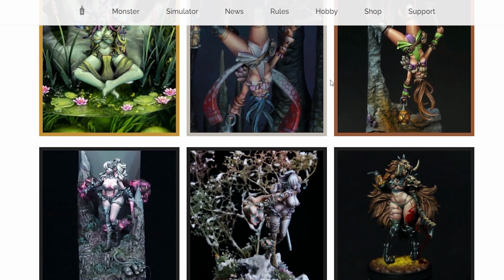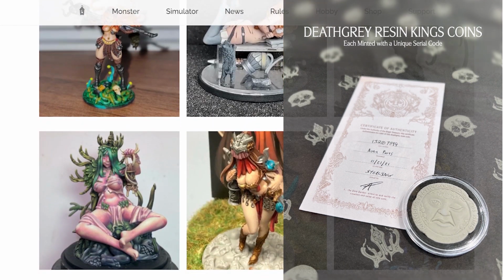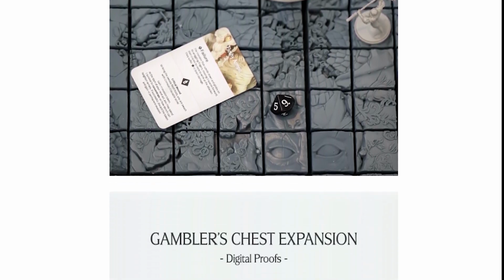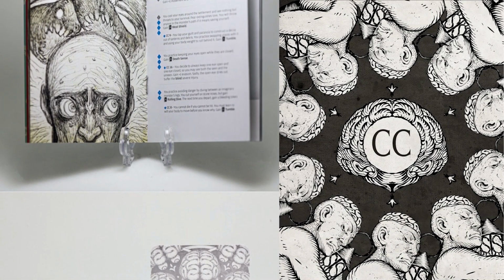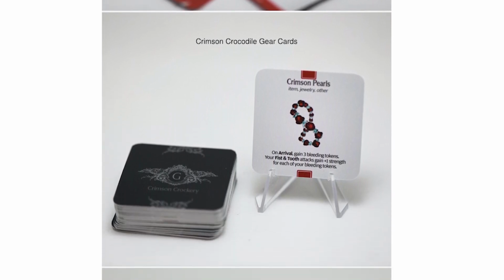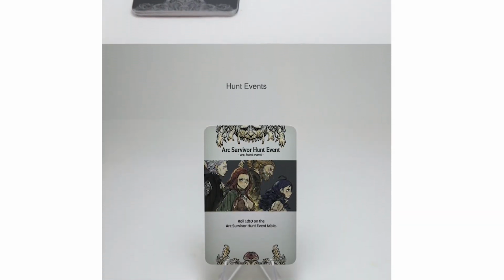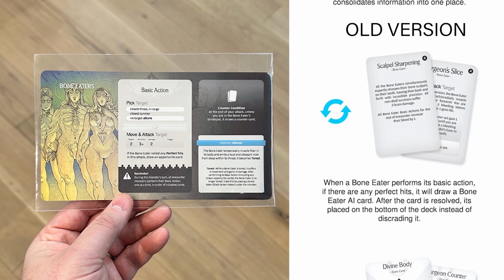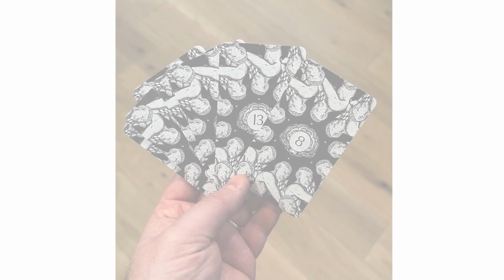Kingdom Death Monster - New Year, New Update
Hello my friends, here are my thoughts on the first Update of the year!